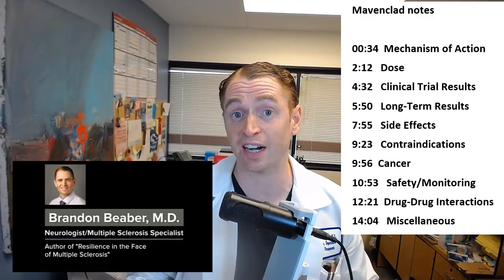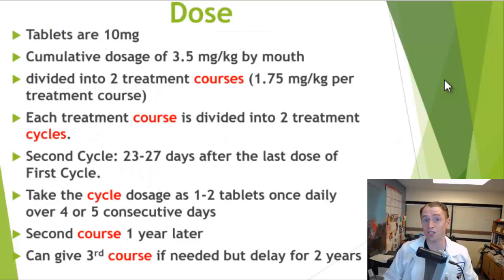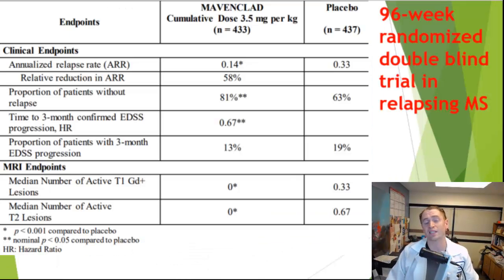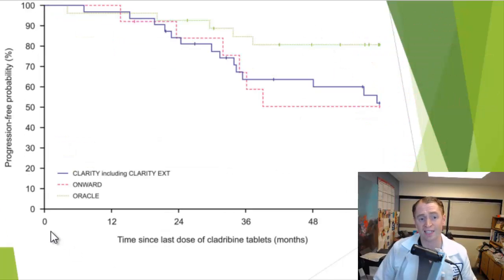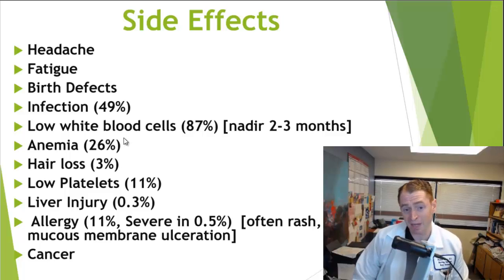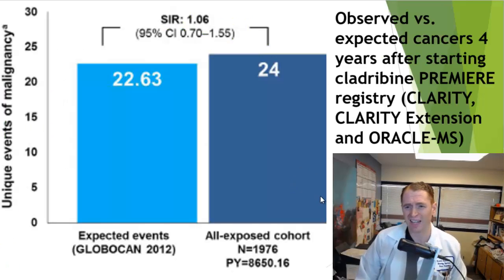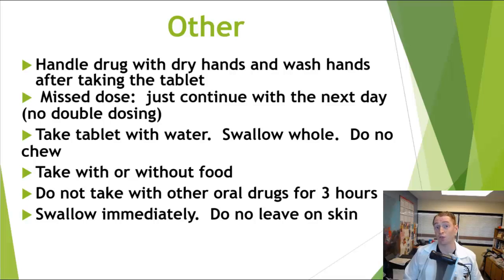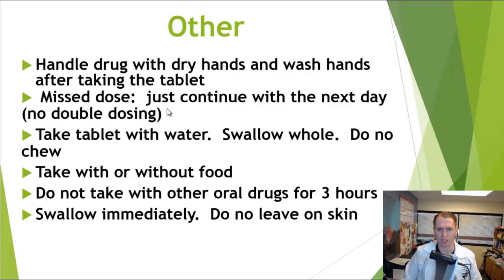Mavenclad (Cladribine) for Multiple Sclerosis Explained by Neurologist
Time Stamps:

00:34  Mechanism of Action
2:12   Dose
4:32   Clinical Trial Results
5:50   Long-Term Results
7:55   Side Effects
9:23   Contraindications
9:56  Cancer
10:53   Safety/Monitoring
12:21  Drug-Drug Interactions
14:04   Miscellaneous